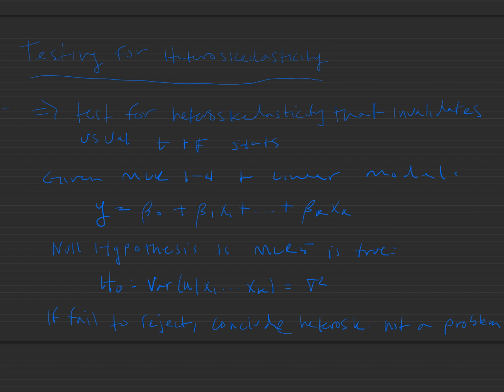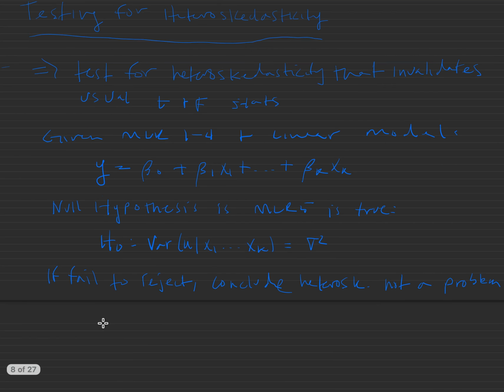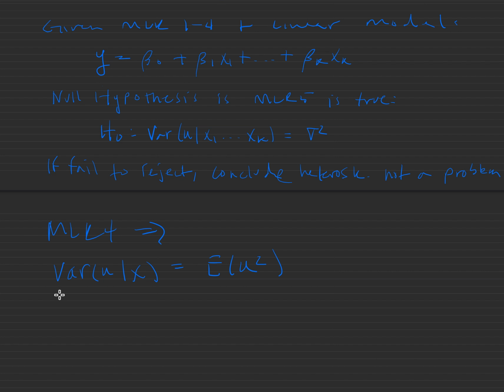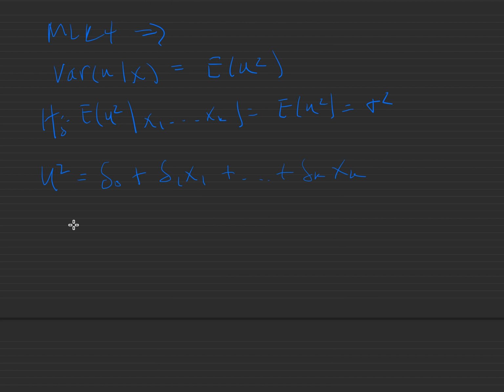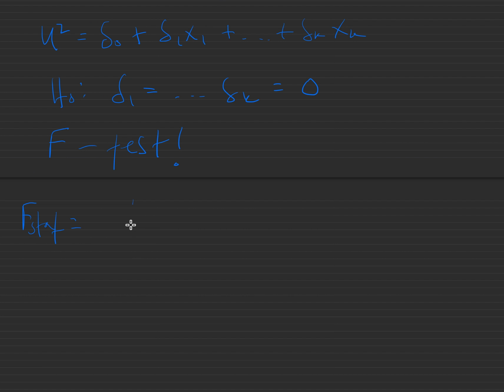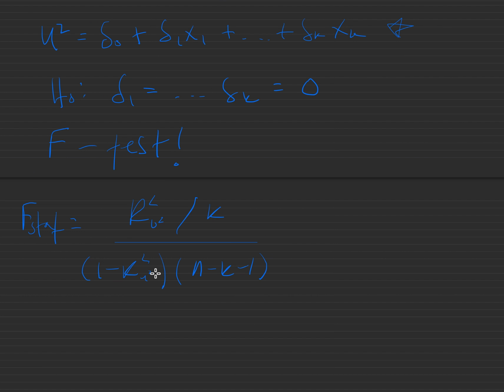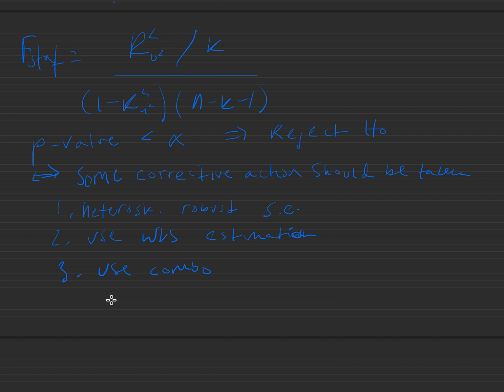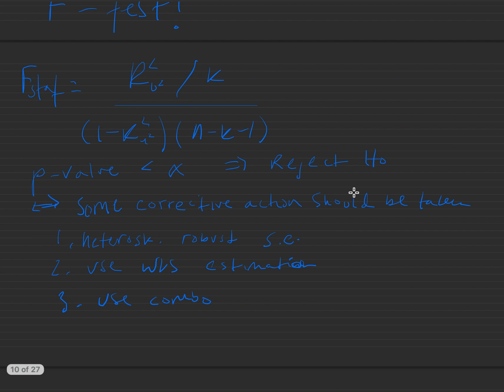Linear Econometrics: Testing for Heteroskedasticity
We describe a way to test for heteroskedasticity